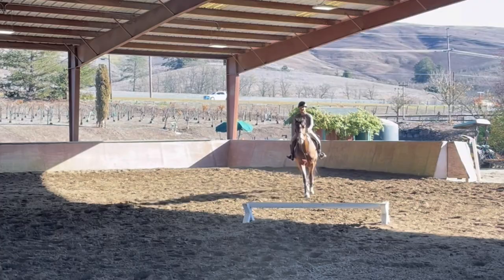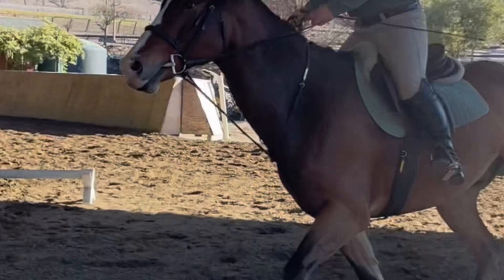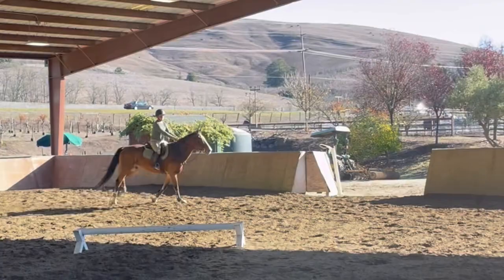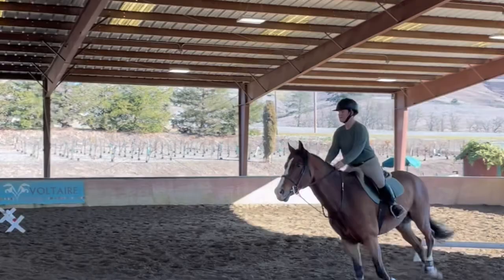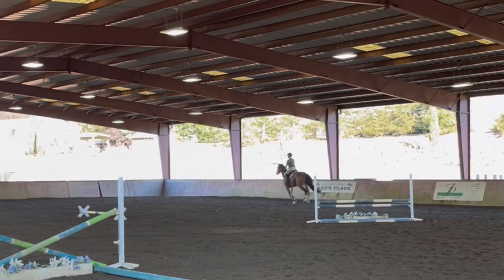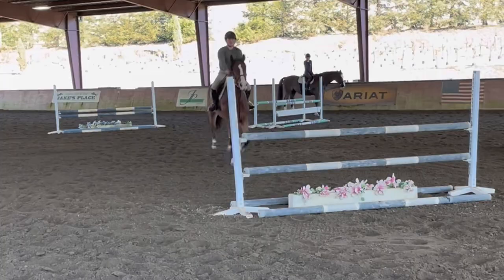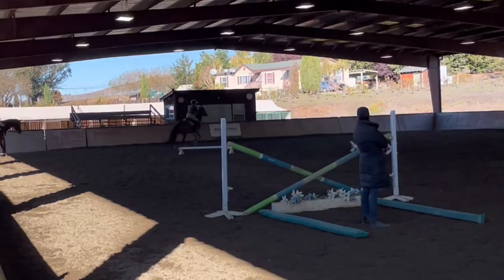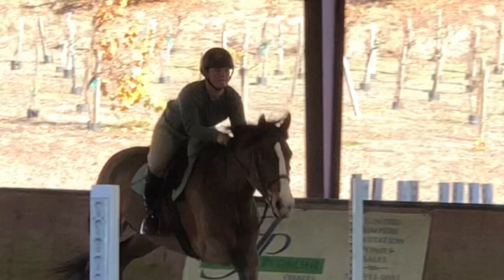jumping big at the new barn || barn vlog